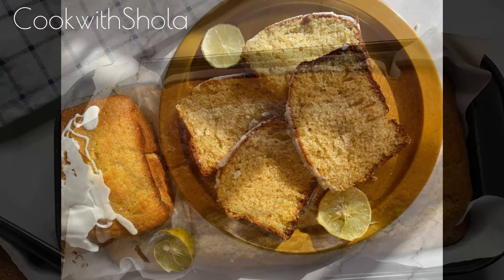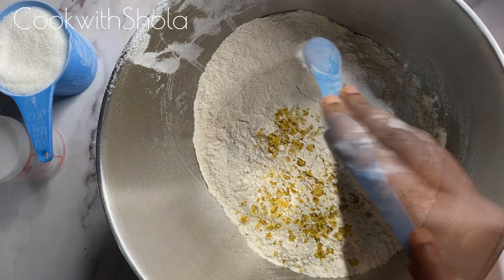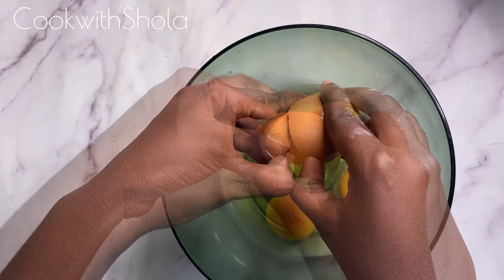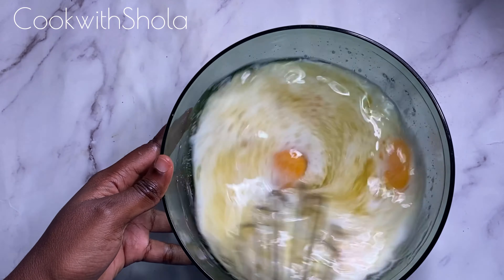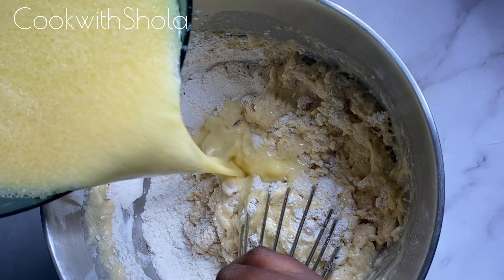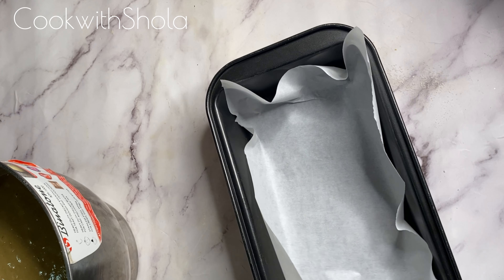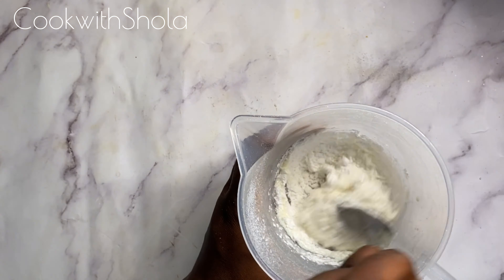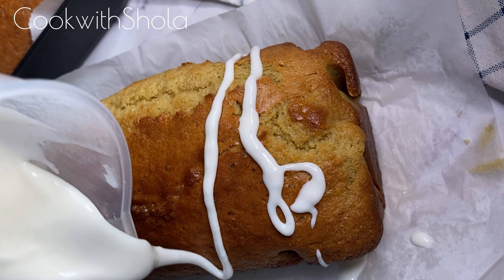THE BEST LIME LOAF CAKE...super easy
This is arguably one of the best cakes to ever exist, the pleasing aroma of lime hitting your nostrils, the taste paired with that flavorful lime glaze. everything just works well in your mouth

RECIPE
6 eggs
1+1/2 cups sugar
1 cup vegetable oil or melted butter
3/4 cups + 3/4 cups whole milk
2 tbsp lime juice
2 tbsp lime zest
4 cups all purpose flour
2 tsp baking powder
2 tsp baking soda
1 tsp salt

GLAZE
1 cup powdered sugar
2 tsp milk
1 tsp lime juice

Oven temp-350°F